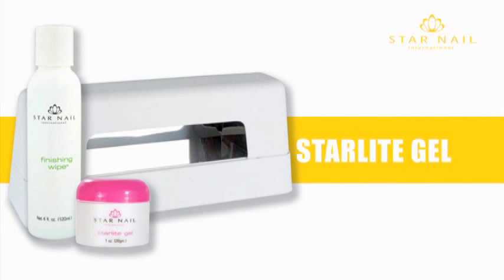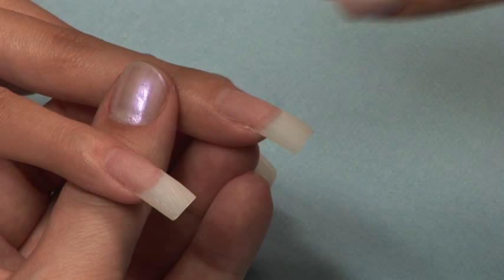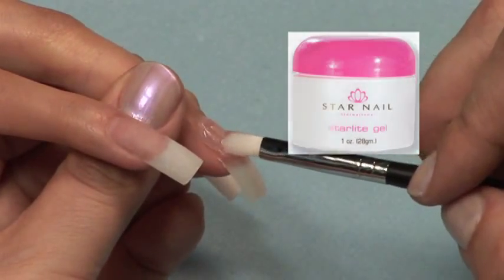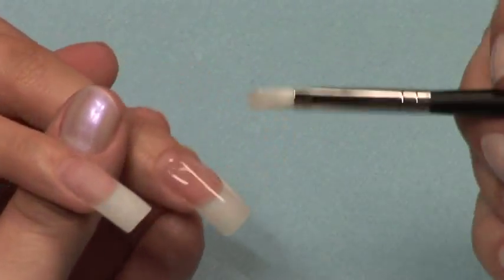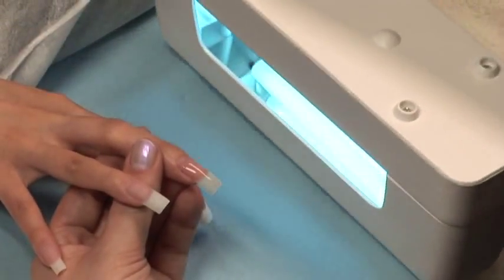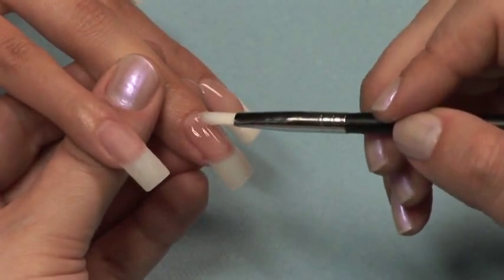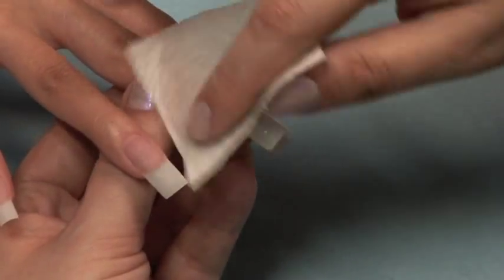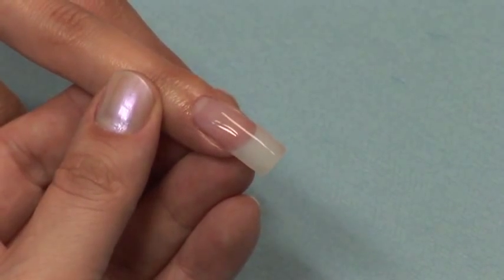StarLite UV Gel